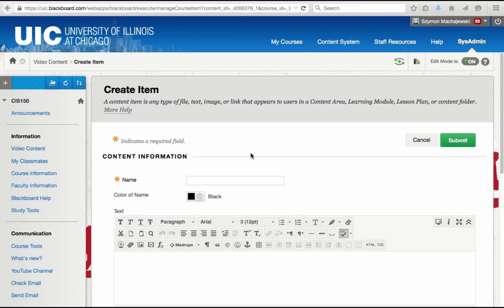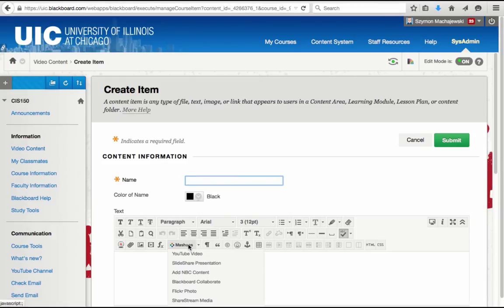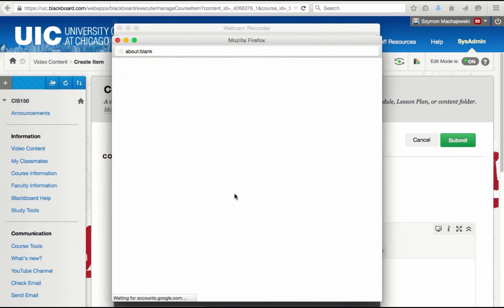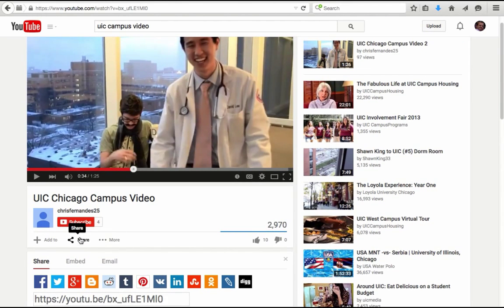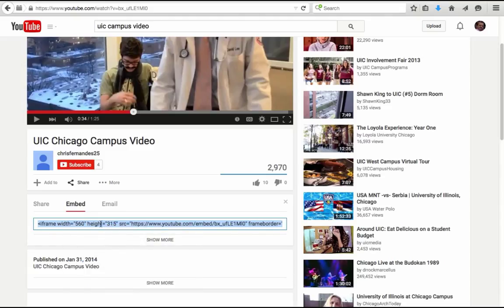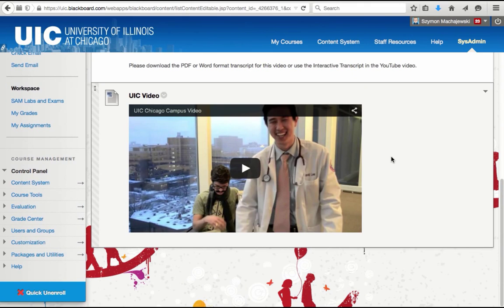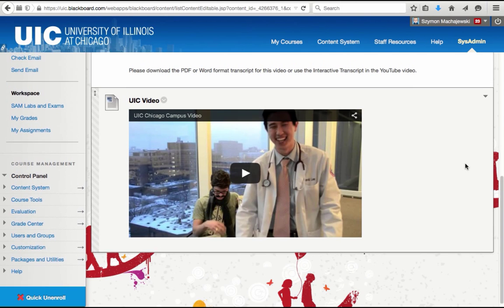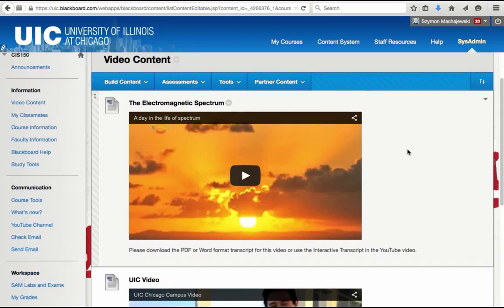Blackboard Issues with YouTube Mashup and Video Everywhere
YouTube API Changes Causing Issues with YouTube Mashup and Video Everywhere

Embed https instead of http, otherwise the YouTube videos will not be visible.

Bulletin/Advisory Information: The YouTube Mashup and Video Everywhere tools in the Blackboard Learn software, which allow instructors to integrate videos directly into their lessons and courses from YouTube, is not functioning properly due to Google’s planned retirement of the YouTube Data API (v2).
The result of this is that users are unable to play existing YouTube Mashup links or upload/embed YouTube videos using YouTube Mashup or Video Everywhere. While the uploaded video can still be found on youtube.com, searching for it in the respective course will direct users
It is our top software maintenance priority to restore this functionality, and has been for several months. Our product teams have been working diligently to update our software to work with the YouTube Data API (v3). We plan on releasing patches as soon as development is completed and patches have passed quality assurance. We estimate that these patches will be available within the next 30 days.
Until software patches are made available, the following workarounds are available:
Workaround #1 - For Existing Links
Access the link by opening it in a new tab within your browser.
Workaround #2 - For Adding New Videos:
Instructors who have lost access, or are unable to upload and embed YouTube videos using the YouTube Mashup or Video Everywhere tools may go to youtube.com and upload the video(s) via these instructions:
After recording the video, click Continue. This will save the video in YouTube.com Log into YouTube.com  select the video you have just recorded
Copy the URL
Go back into the editor in the Bb environment
Select Insert - Edit Embedded Media Paste the URL into the Fire - URL Change 'Type' to "Embedded Audio" Click the “Insert” button
Click the “Submit” button